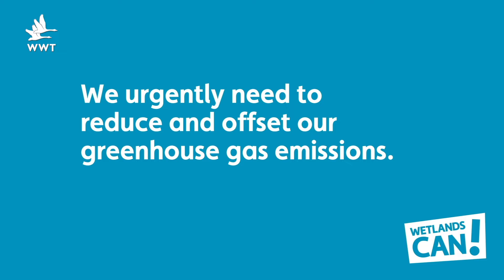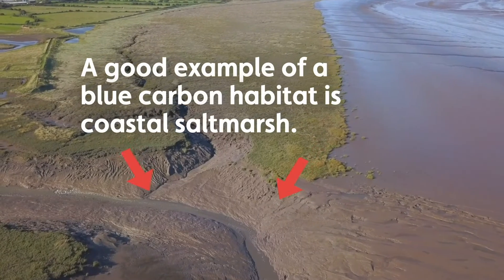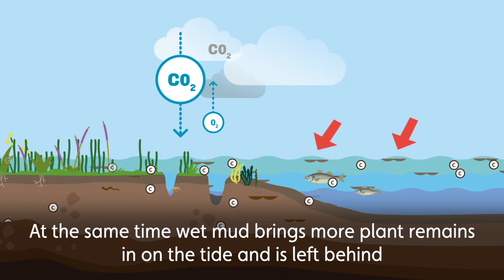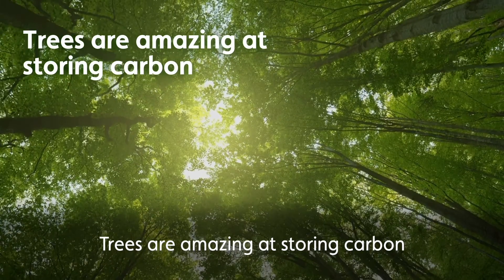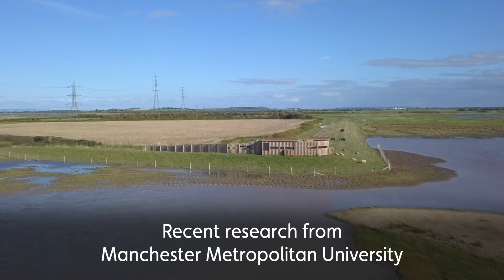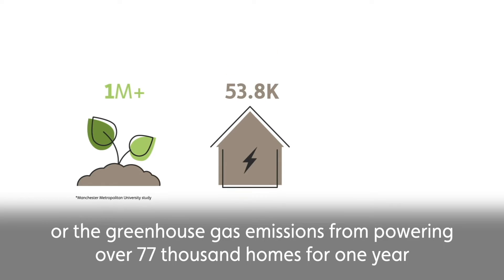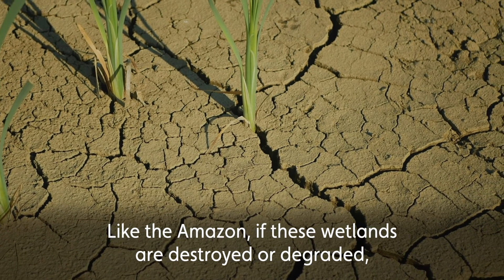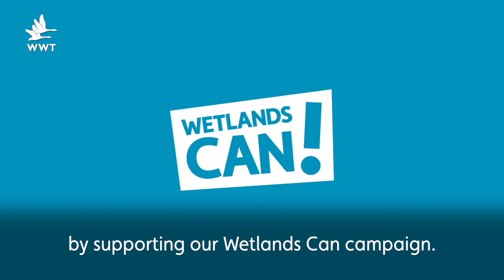Blue Carbon, Explained | WWT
We can help address climate change by using natural solutions. We have to change the way we live, but we can also increase how much carbon we offset. Wetlands can play a key role in limiting the amount of carbon in the atmosphere, by trapping the carbon in their soil. Coastal saltmarsh in particular has been shown to be an incredibly effective ‘carbon sink’.

This is known as blue carbon, a high-density carbon that accumulates in oceans and coastal ecosystems as a result of their high productivity and sediment trapping ability. The rate of carbon sequestration on coastal wetlands is greater than in all forests combined, despite forests covering much larger areas.

At WWT Steart Marshes, a site of 300 hectares of newly created coastal saltmarsh in Somerset, 26000 – 34000 tonnes of carbon were stored between August 2014 to October 2018. This is equivalent to two million trees grown for 10 years.

Find out more about our campaign to restore 100,000ha of wetlands across the UK.